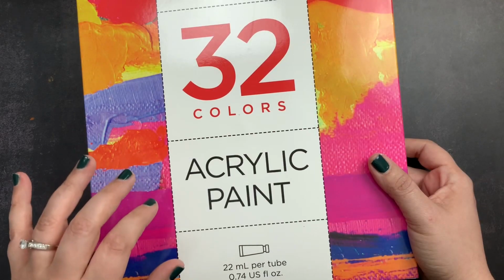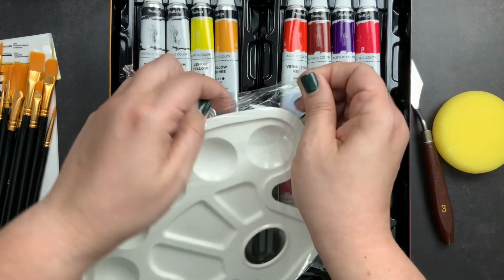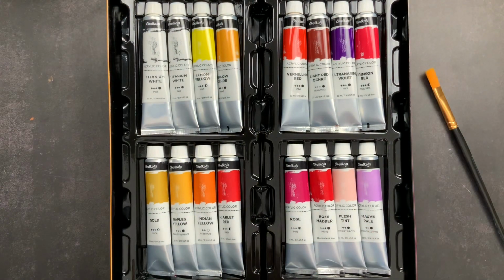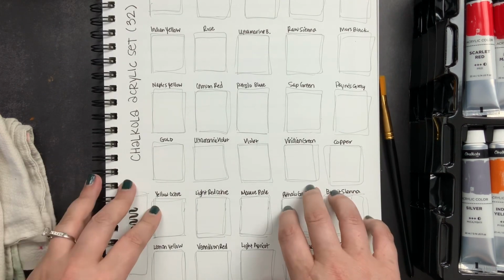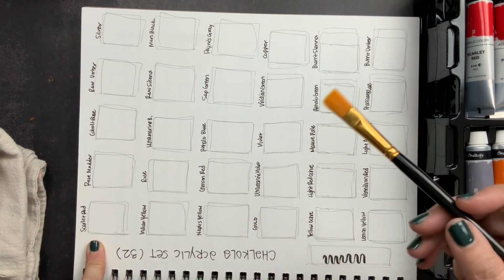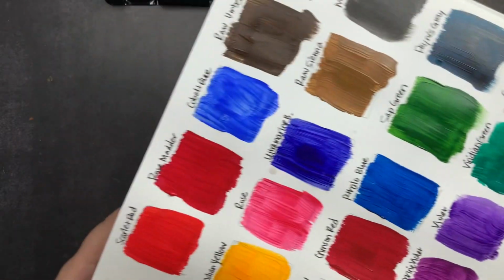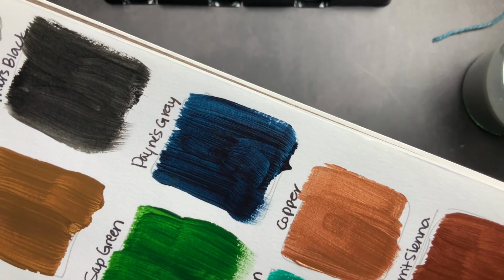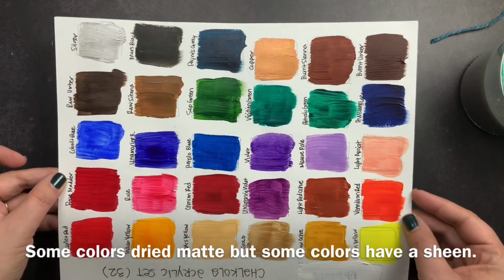Acrylic Paint Set | Swatch and Review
​ @Chalkola  graciously sent me their Gouache 32 Color Set and their Acrylic 32 Color Set to check out and review with you.  I decided to split the review into two videos so 1) it wouldn't be a crazy long video and 2) so if you were more into one paint type over the other you could check out that video separately (of course I'd love if you watch both).

Chapters:
00:00 Introduction
01:40 What's Included
05:40 Let's Swatch
11:54 Check Out The Colors
14:34 Final Thoughts

In this video we checkout the Acrylic set. We'll go over what's included, the details of these paints that make me happy, my thoughts on the paints and color choices, In an upcoming video we'll use these paints and some of the included tools in an Art With Me video.

The acrylic set is a premium set of 32 Acrylic Painting Set. It comes with 32 20 ml paint tubes,10 art brushes, 1 knife, 1 sponge & 1 plastic palette.  It's everything you need to get started.  The paints were incredibly creamy and I really love the color variety that comes with this set.

Chalkola is a small family run business that has a wide assortment of products available that are suitable any level - kid, craft, hobbyist and artist. Links to that are below

~shiv

^The music used in this video is "Inspire" from Ben Sound.